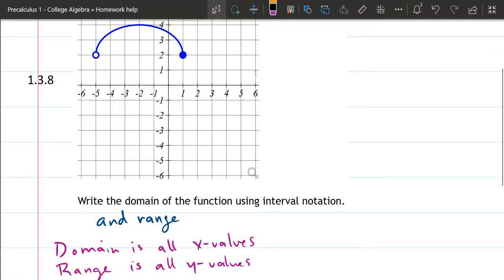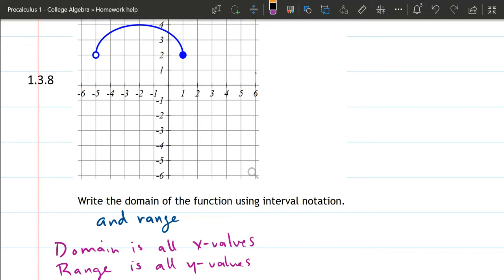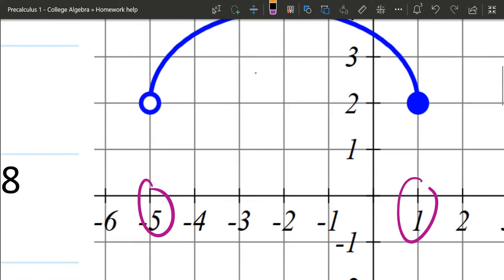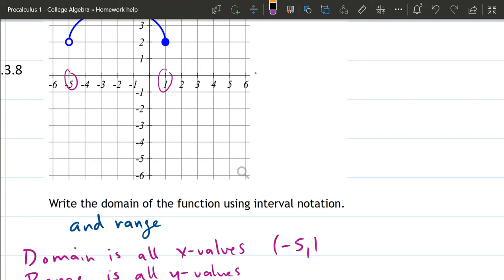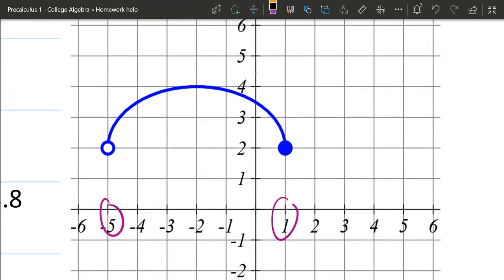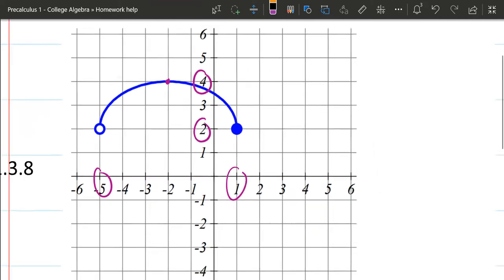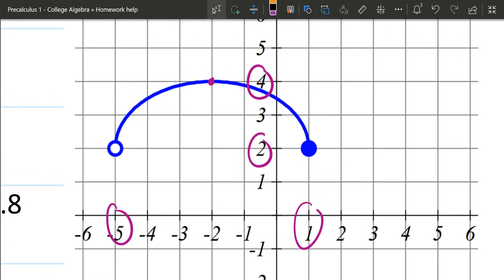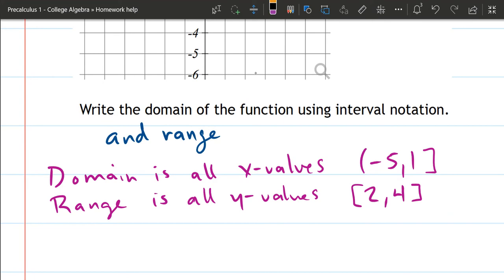Math 111 HW 1.3.8